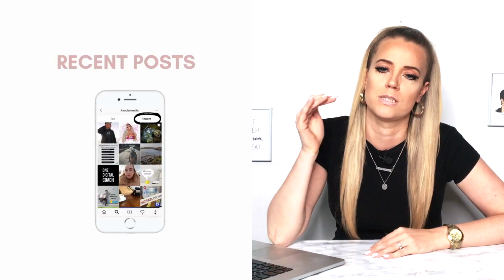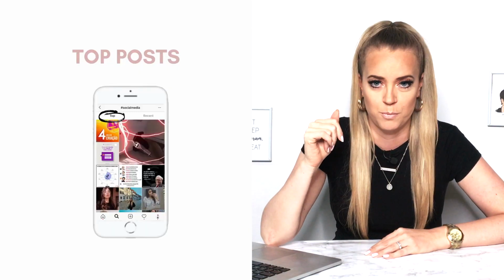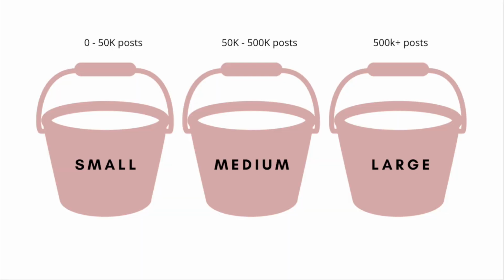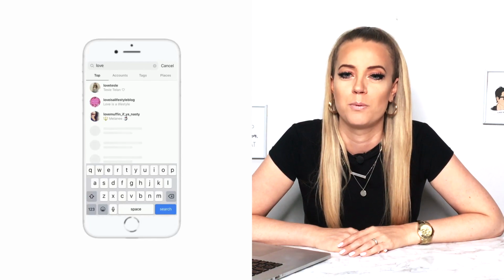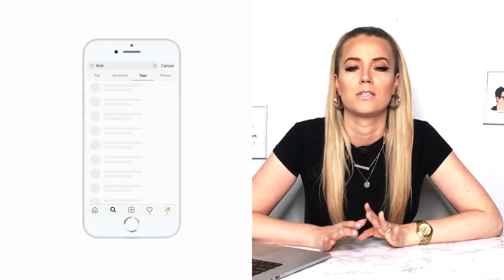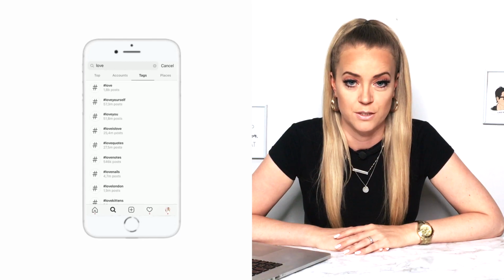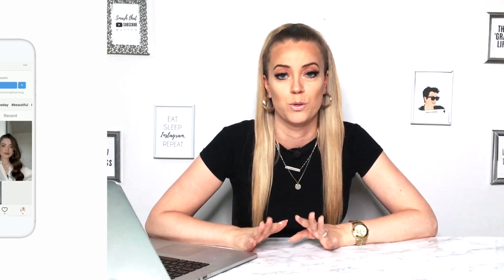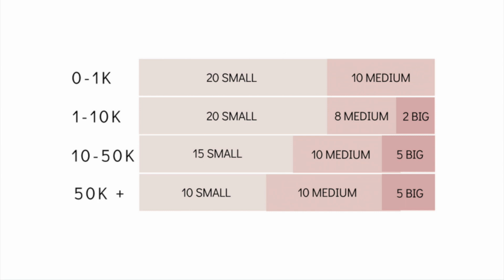HASHTAG RESEARCH for quick growth on Instagram 2020 (step-by-step process)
HASHTAG RESEARCH for quick growth on Instagram (step-by-step process) / Hey guys! In this video, I'm going to show you how I do hashtag research for my clients step-by-step.